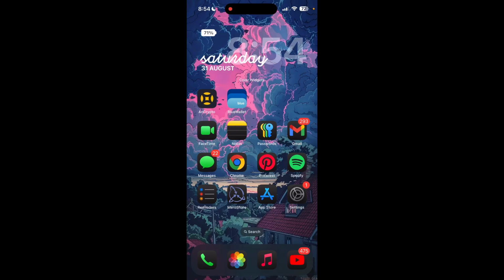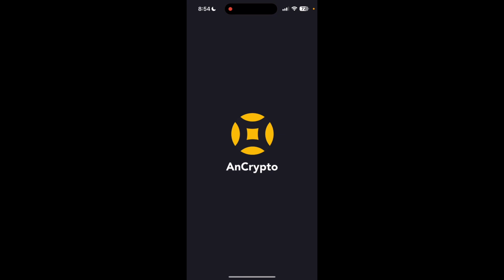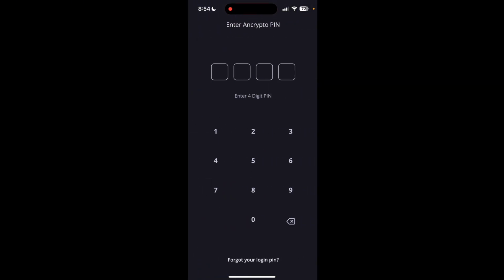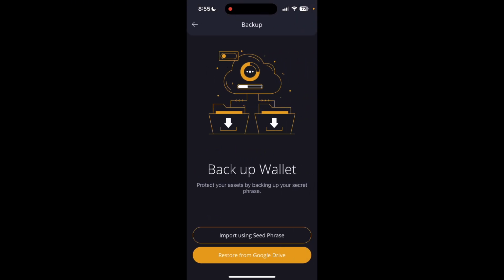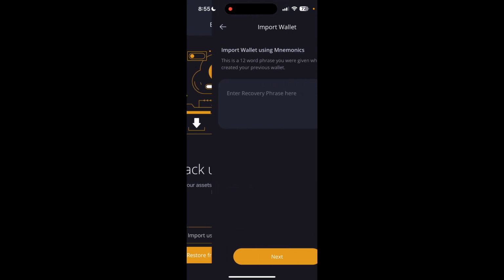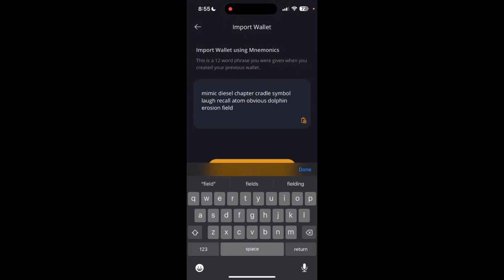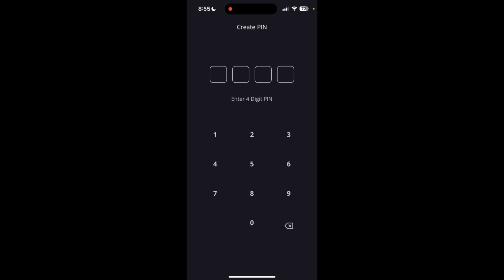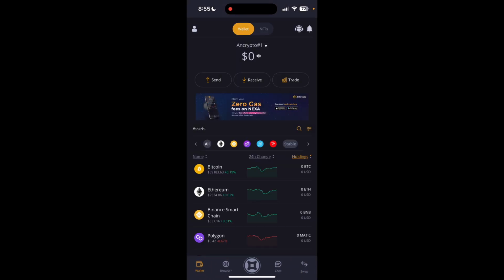How to Reset Passcode in AnCrypto 2024?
Forgot your passcode or need to reset it for security reasons? In this video, we’ll guide you through the process of resetting your passcode in the AnCrypto app. Follow these simple steps to regain access to your account and ensure your crypto assets remain secure.

Important: Ensure you have access to any necessary recovery information before starting the reset process to avoid losing access to your account.